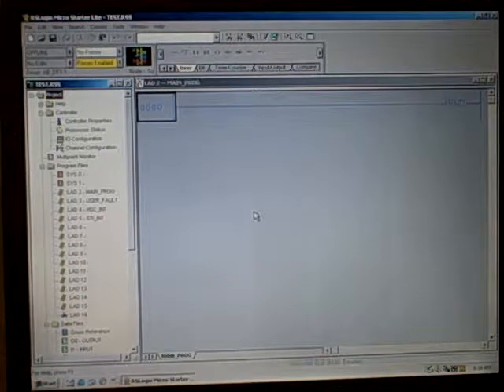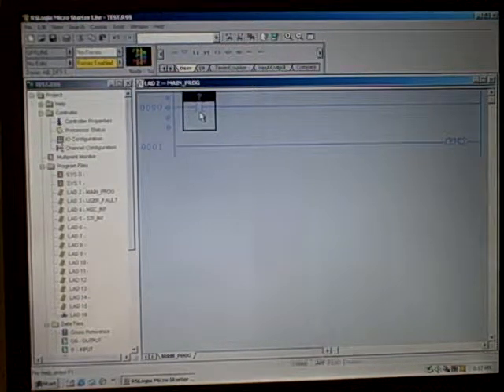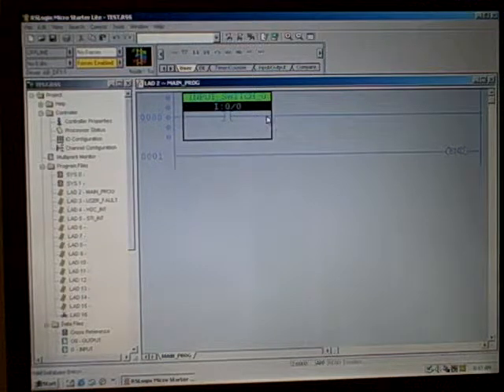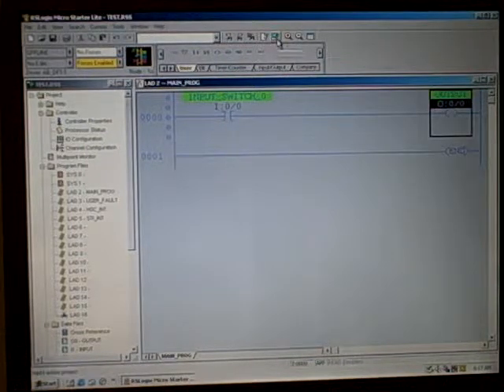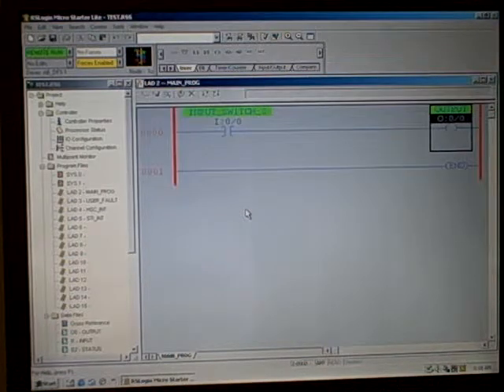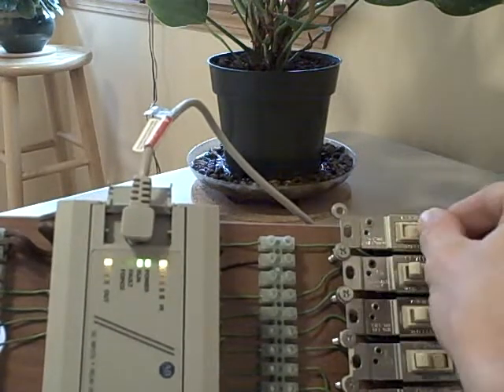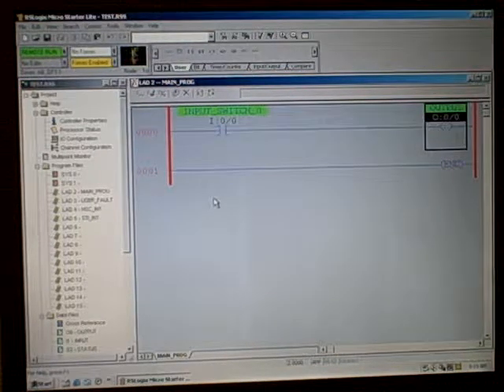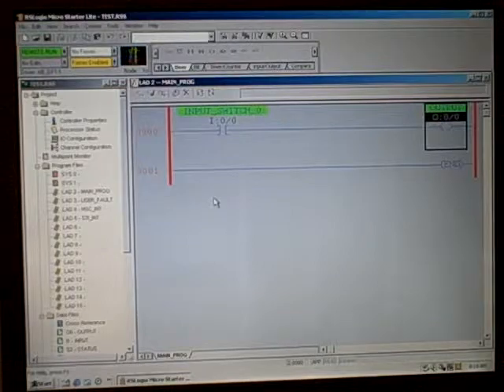PLC programming -- XIC (normally-open) contact and coil